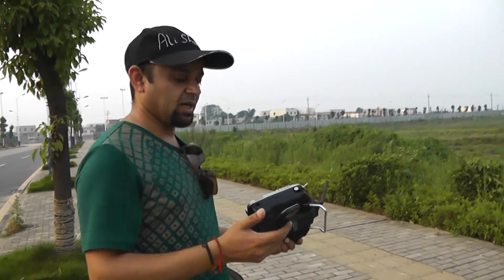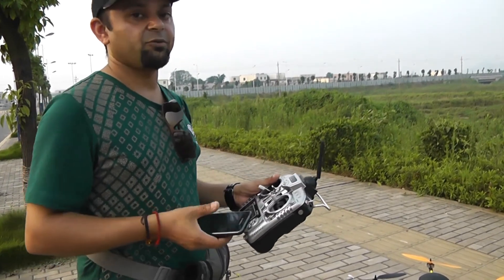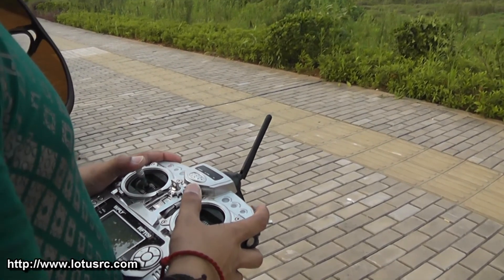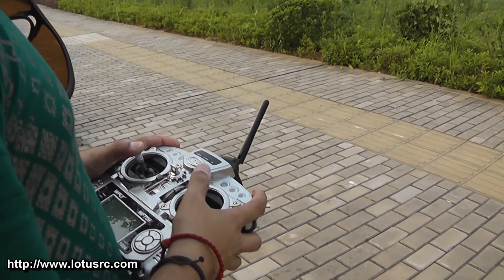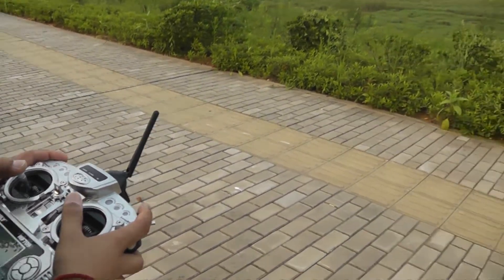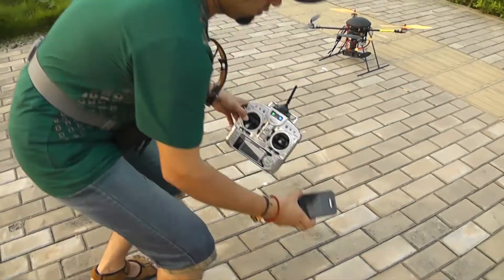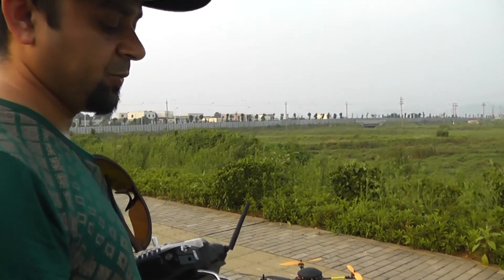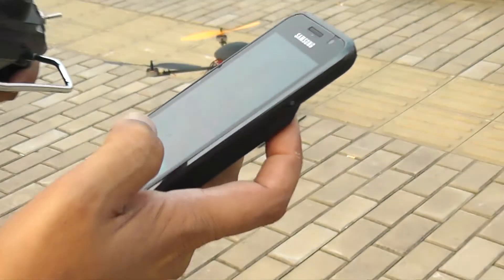LTRC Video 5 Recording Neutral Position